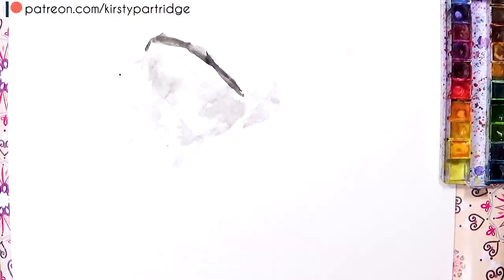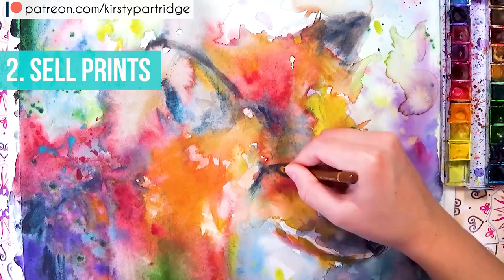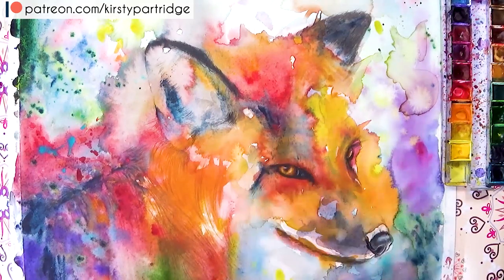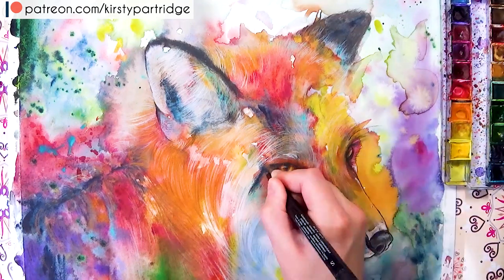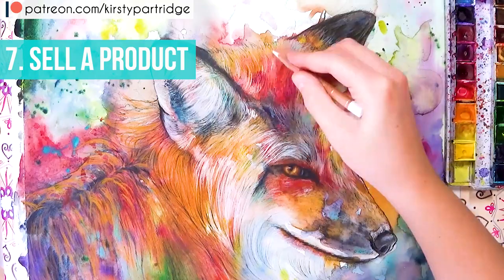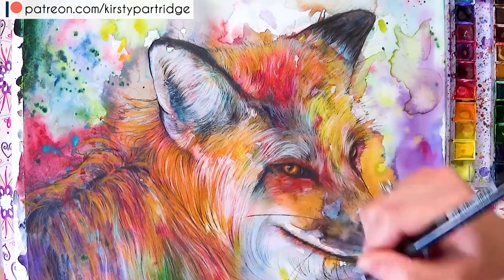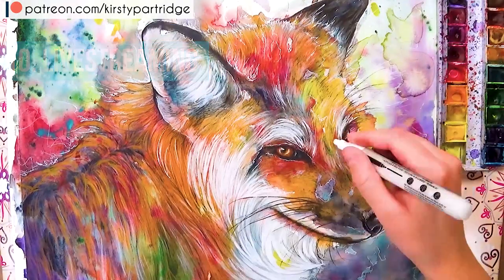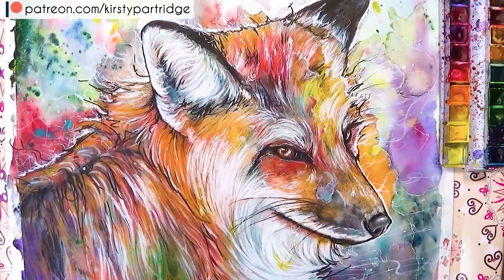10 WAYS TO MAKE MONEY AS AN ARTIST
In todays video I am giving you guys 10 different ways to make money as an artist!

MATERIALS:
Windsor & Newton Professional watercolours
Cheaper alternative

Arches Watercolour paper

Pentel water brush pen
Daler Rowney Aquafine paintbrushes

Faber Castell Polychromos

Sakura white gel pen

Faber Castell PITT fineliner